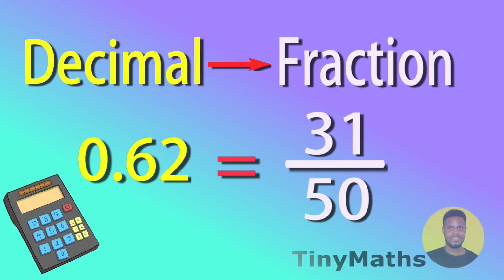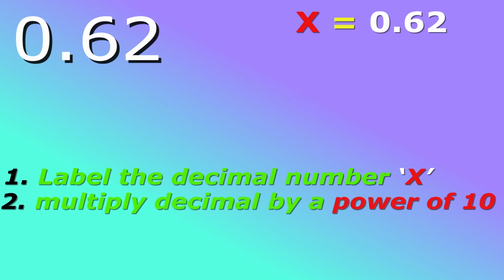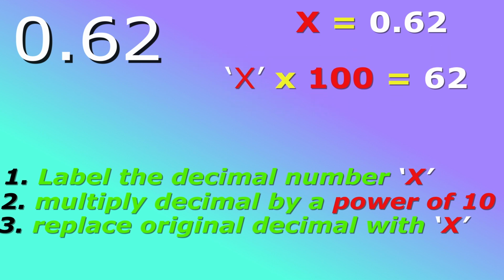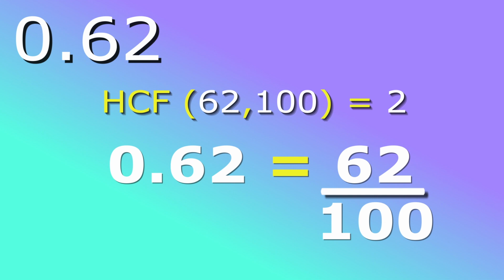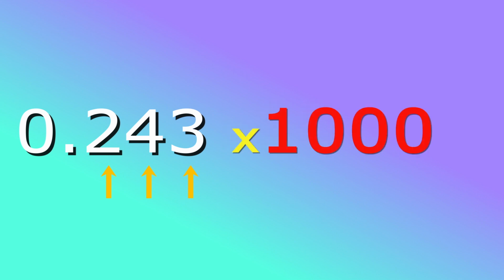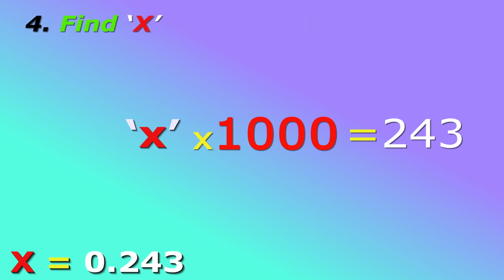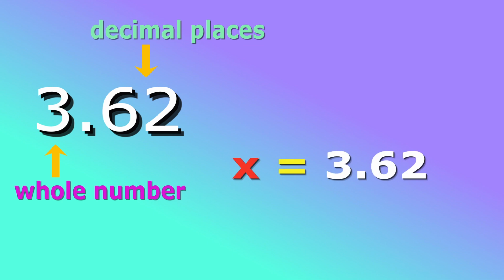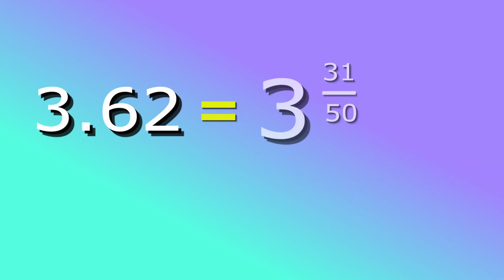How To Convert Decimals To Fractions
Hey guys; TinyMaths here, back with another video.  In today’s lesson you’ll be learning how to convert decimals into fractions. It’s a 5 step process which, once you’ve learned it, will make converting decimals to fractions quite straightforward.

We'll be using three examples: 0.62, 0.243 and 3.62

These are the 5 steps you'll need to follow.

1. Give the decimal a label 'X'
2. Turn the Decimal into a whole number by multiplying it by a power of 10. (use 10 to the power of how many decimal places your number is; for example, if your number is 0.245, since there are 3 decimals, you would multiply this number by 10 to the power of 3 which is 1000.  That will give you the number 245, and then you write the equation 0.245 x 1000 = 245)

3. Replace the decimal with its label 'X' in the equation you created
4. Find the value of 'X' by dividing both sides of the equation to get X on its own (this should give you that X on the left hand side is equal to a fraction on the right hand side).
5. Replace 'X' with the original decimal and you should have your result; the decimal on the left hand side of the equals sign and a fraction on the right side of the equals sign. The conversion is complete.

You will also need to know how to simplify fractions since your final fraction will likely have large numbers for numerator and denominator.

Here's my video “ How To Simplify Fractions Using Prime Factorization”,  if you need a refresher lesson:

Contents:
What's In This lesson -
0:25 Example 1 - Converting 0.62
2:49 Which power of 10?
3:25 Example 2 - Converting 0.243
4:47 Example 3 - Converting 3.62
6:32 What's in the next lesson?